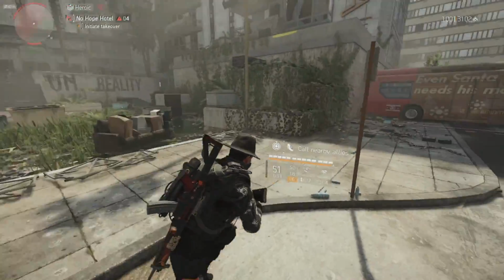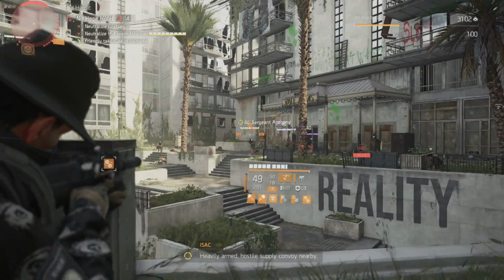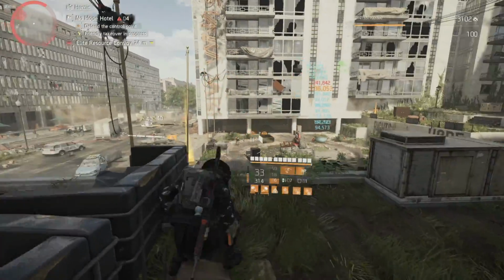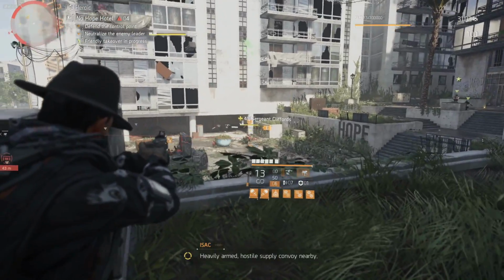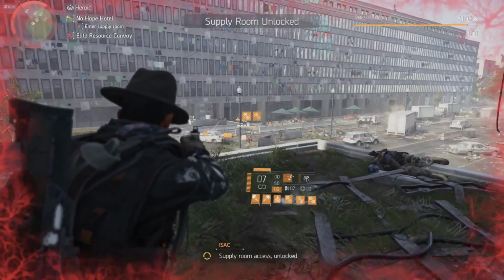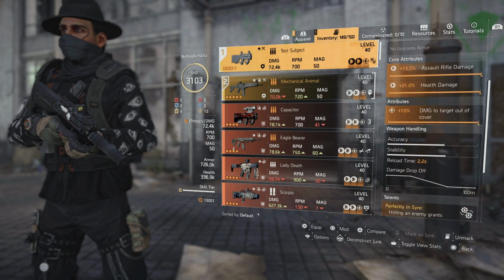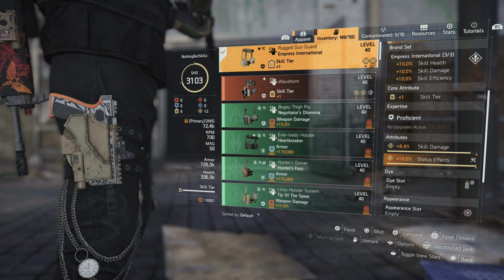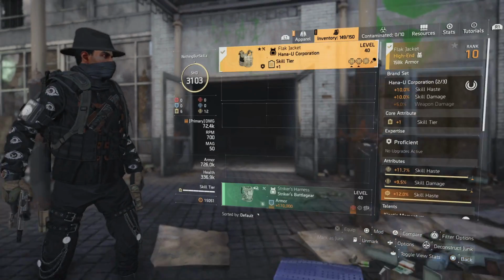The Best Solo Division 2 Build to FARM Gear! No Exotics Needed & GREAT for New & Returning Players!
00:00 Gameplay
09:25 Build Breakdown